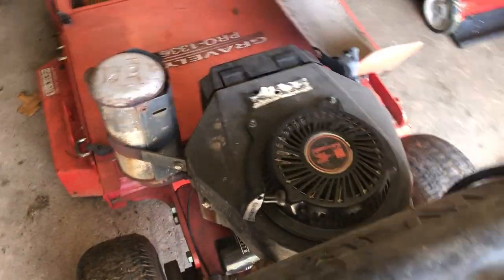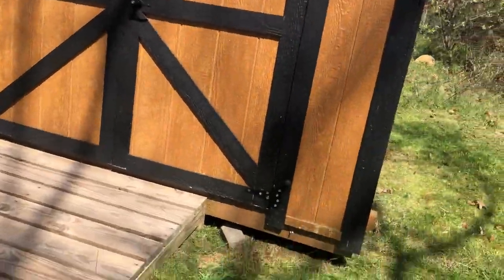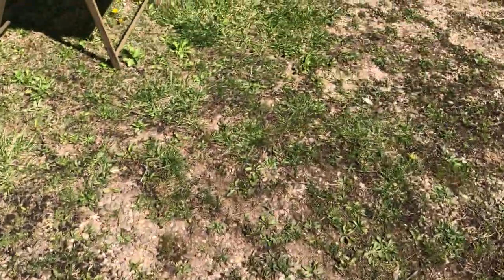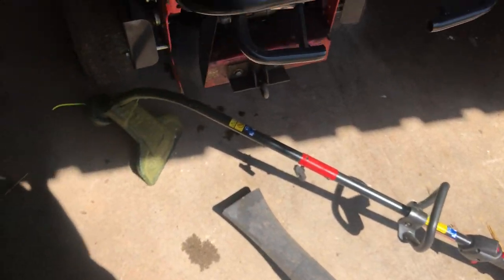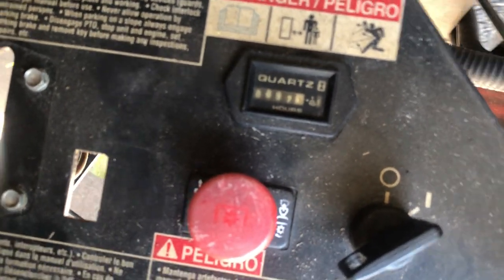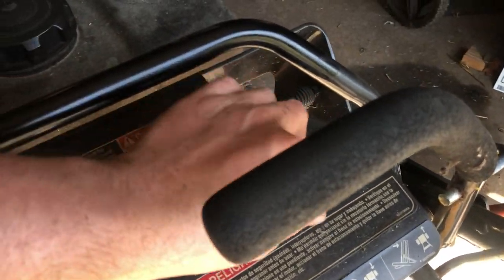blowing grass off the shed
I like my Troy belt trimmer really good for trimming around the house and garage and shed